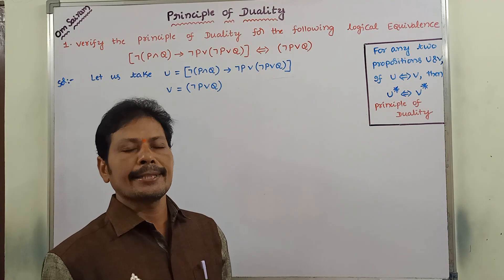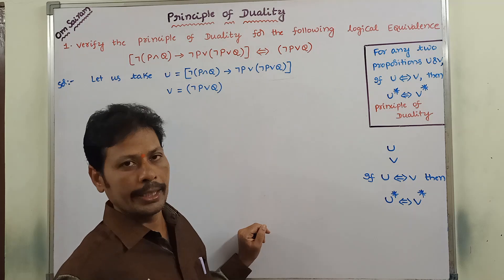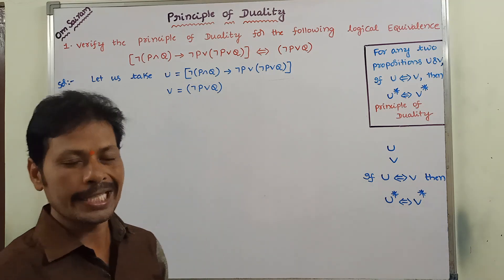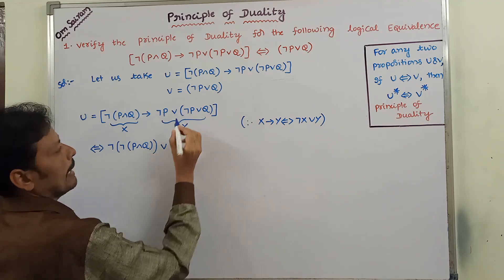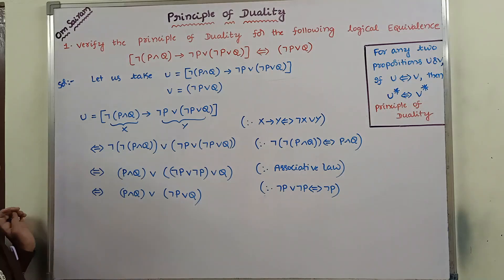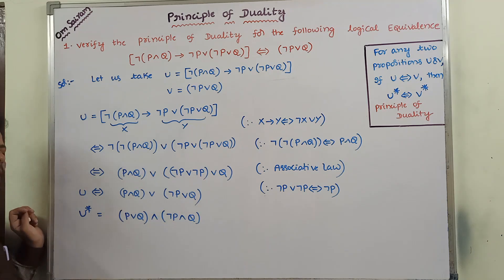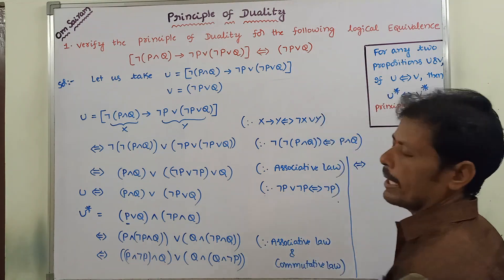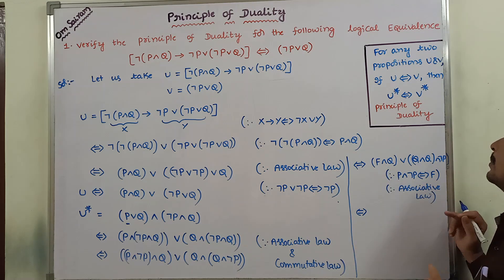Principle of Duality || Duality Law || Discrete Mathematics and Graph Theory | DMS | MFCS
1. What is Principle of Duality ?
2. Example Problems on Principle of Duality

Duality
Duality Law
Principle of Duality
Example Problems on Duality
Logical Connectives in Discrete Mathematics
Connectives  in Discrete Mathematics
Logical Connectives
Connectives
Conjunction
Disjunction
Conditional
Implication
Biconditional
Conjunction of two Propositions
Disjunction of two propositions
Conditional of two propositions
Biconditional of two propositions
Implication of two propositions
Proposition Logic
Mathematical Logic
Discrete Mathematics
Discrete Mathematics and Graph Theory
Proposition
Statement
Proposition or Statement
Conditional  Truth table
Conditional Connective
Conditional Example